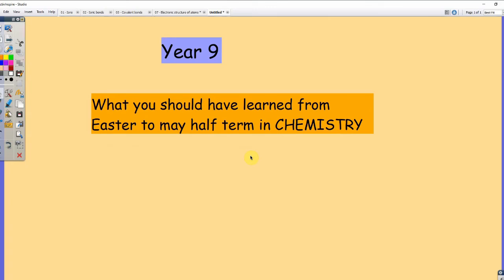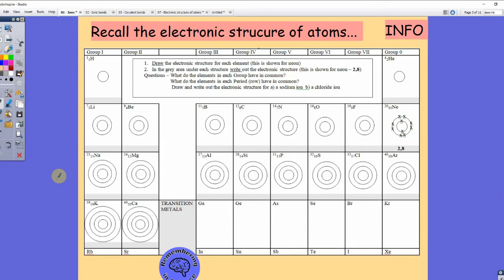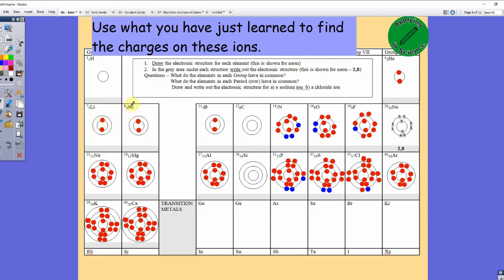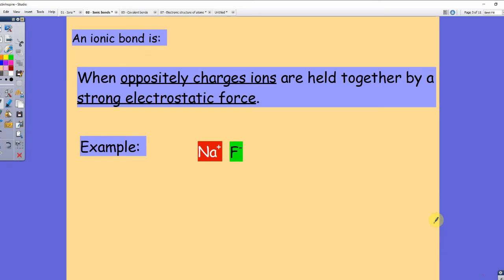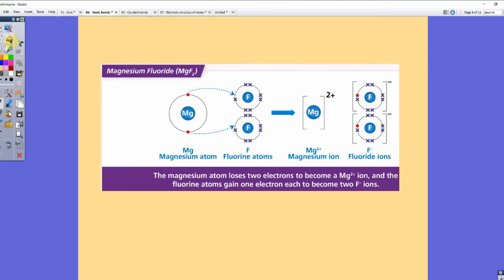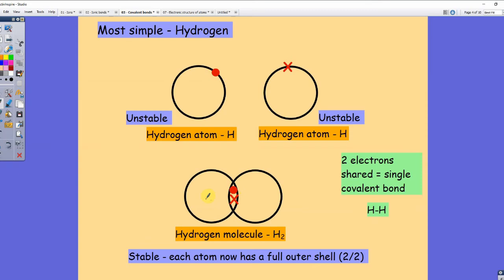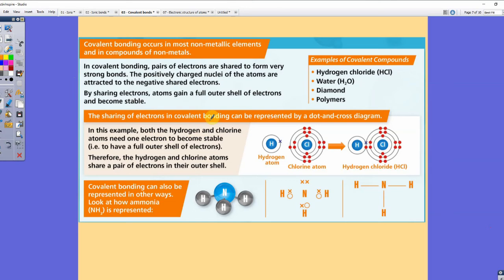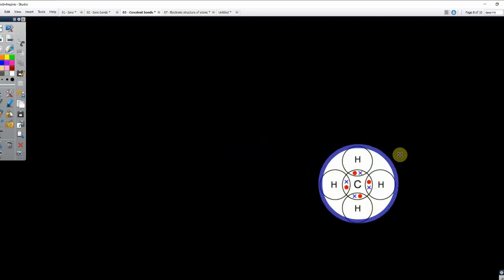Ionic and Covalent bonding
GCSE Chemistry: This video quickly goes through ionic and covalent bonding. It was set during the lockdown and is a summary of what my students in year 9 should have done between Easter and the May half term.